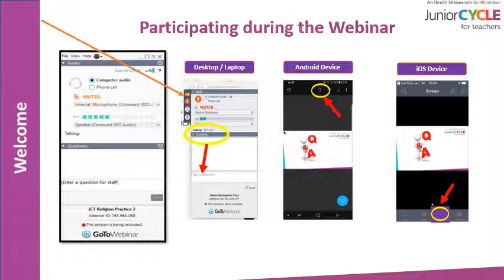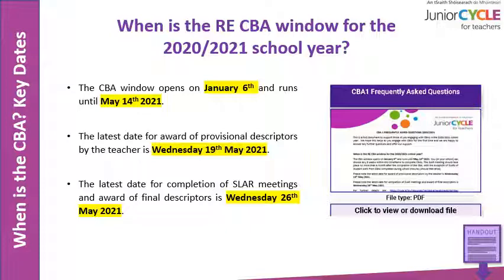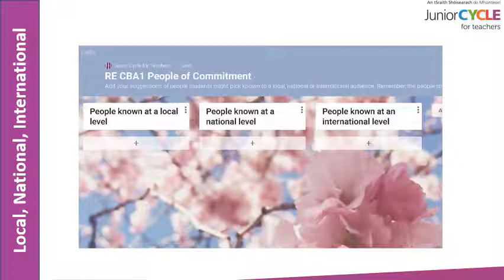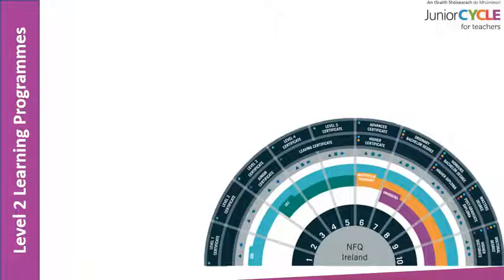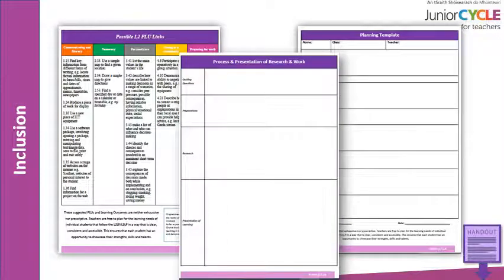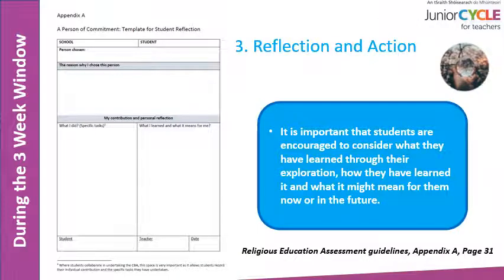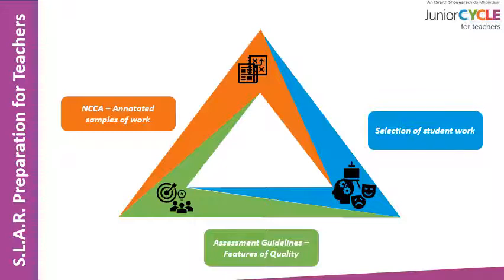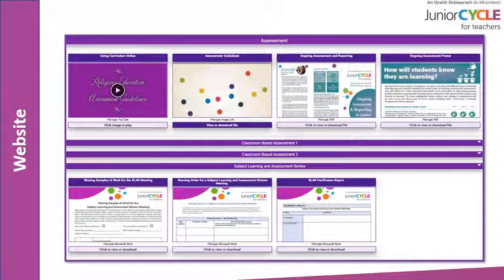Religious Education - Preparing for Classroom Based Assessment 1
Religious Ecucation